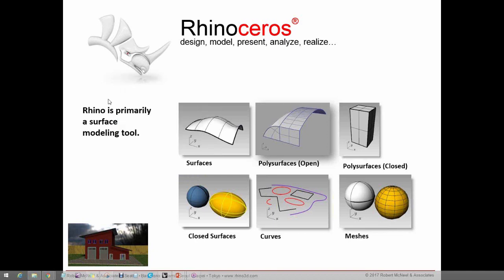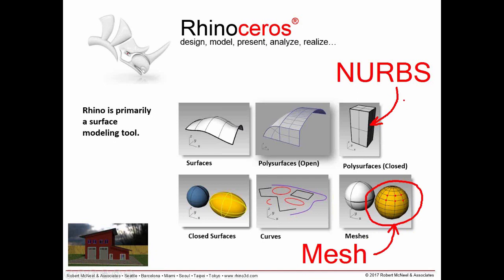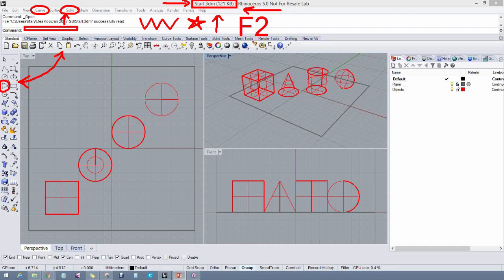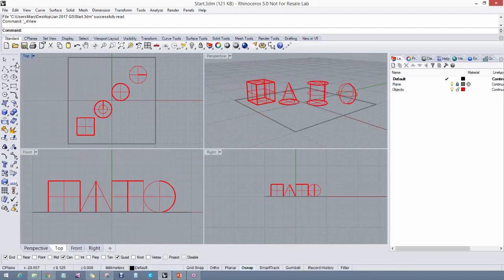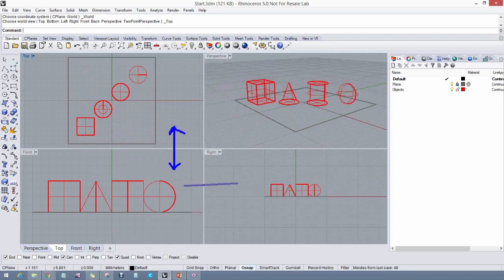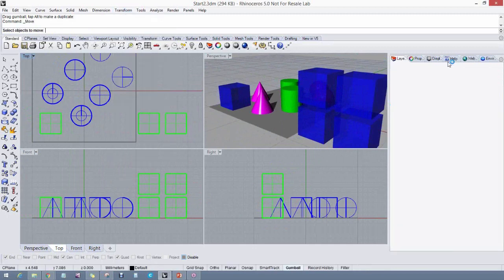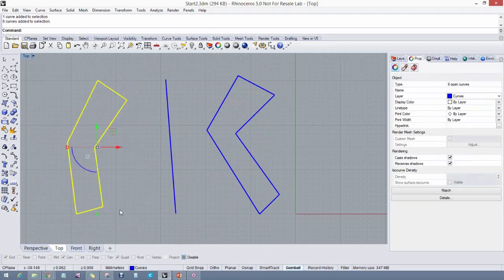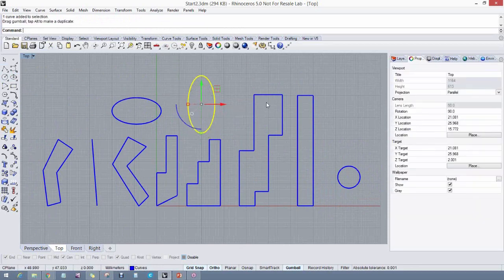The Fire Station 22 Getting Started Rhino for Windows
Getting Started with a Simple Building Example

too